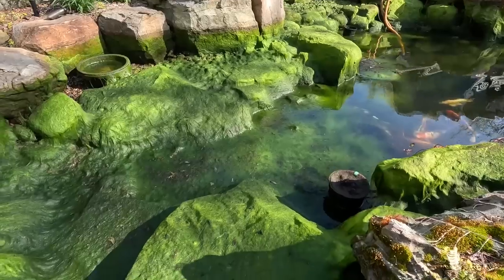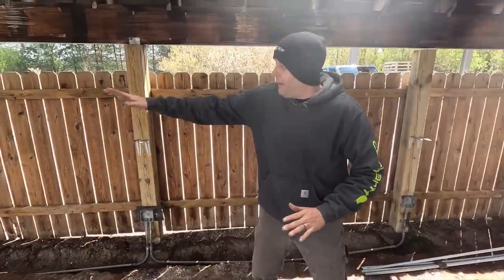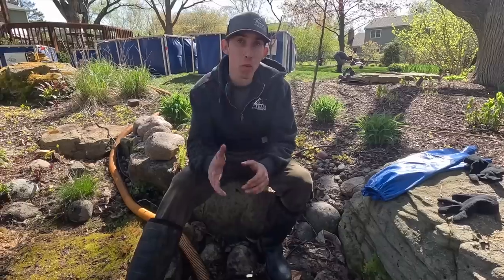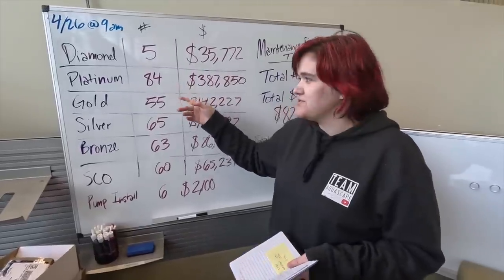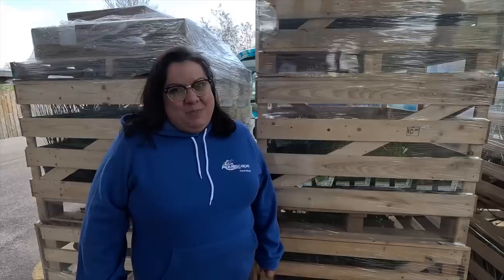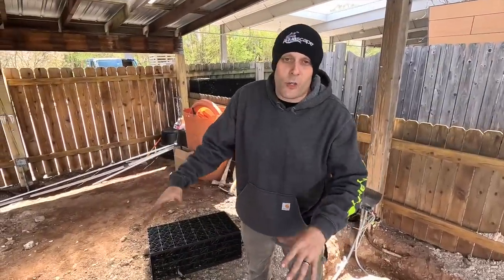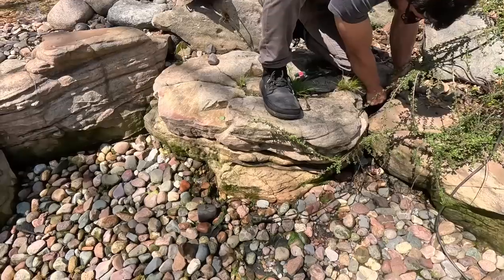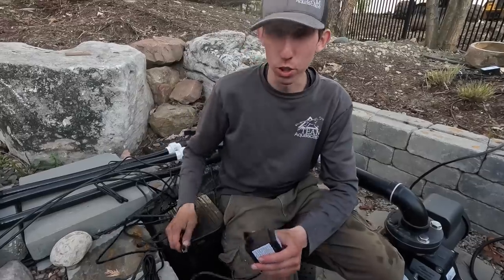Here's What's Happening...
Brian is off to Australia for a consultation, while the remainder of TEAM Aquascape gives you an update on progress back at Aqualand for Spring Sale prep. Jack shows you a cleanout on the largest algae covered pond of the season!

Aqualand – Aquascape Inc. corporate headquarters:
901 Aqualand Way St. Charles, IL 60174